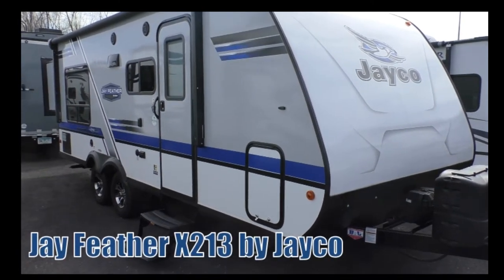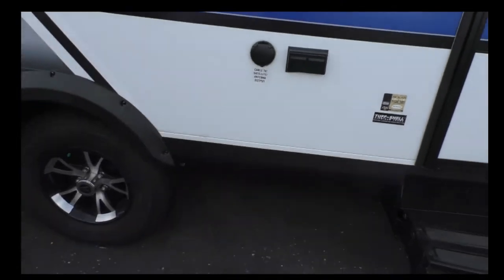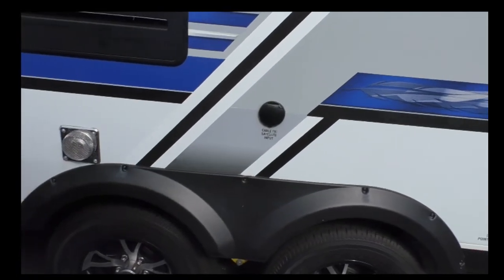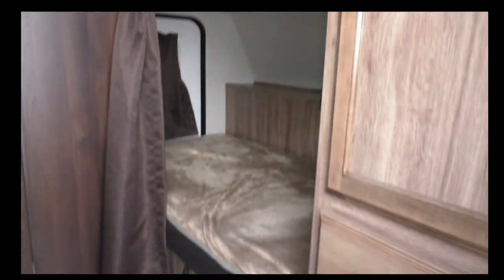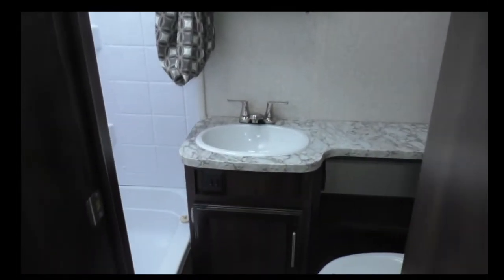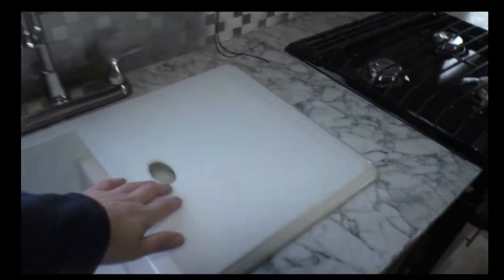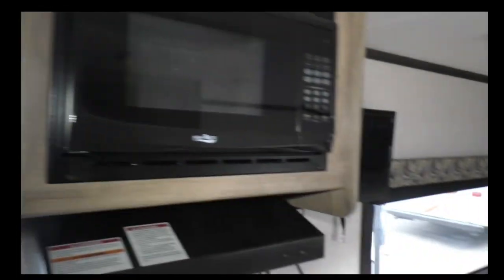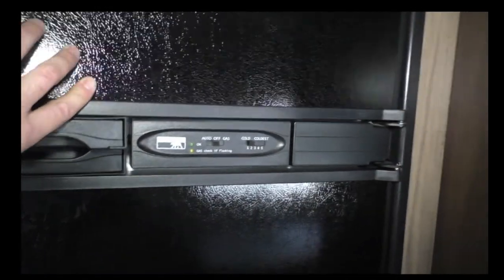2019 Jayco Jay Feather X213 Bunkhouse RV tour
A walk around and interior tour of a 2019 Jayco X213 Bunkhouse Travel Trailer.